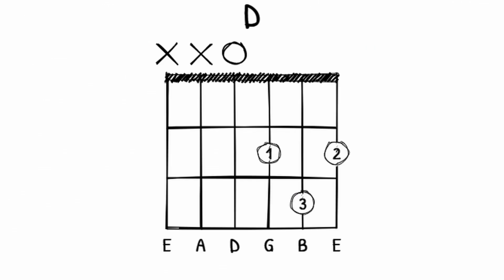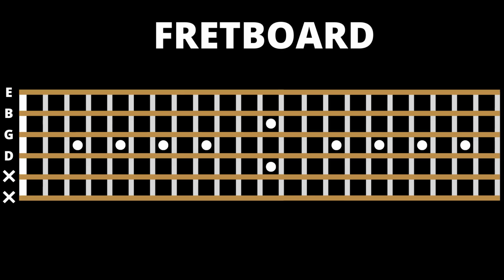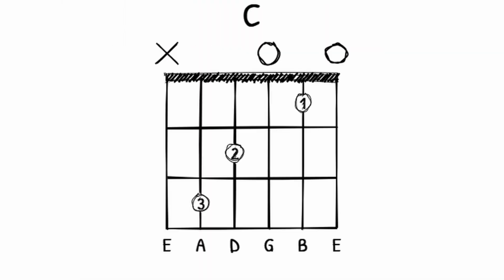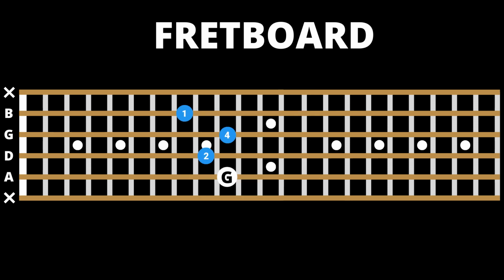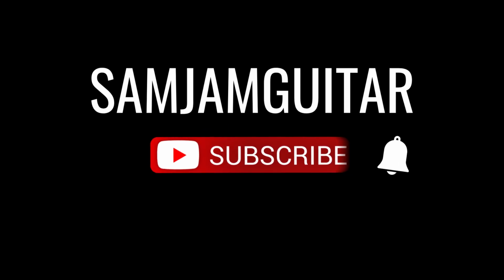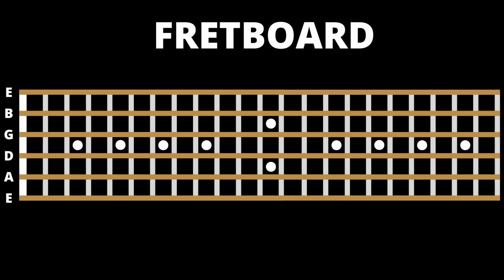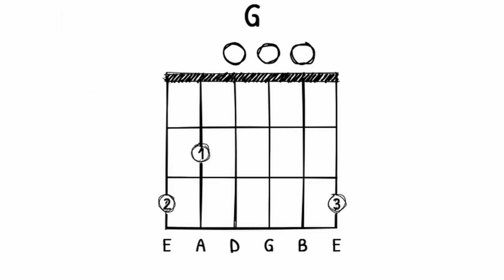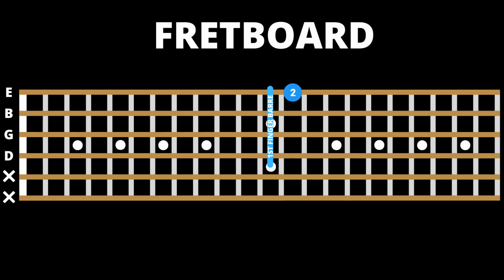CAGED System 7th Chords | All 5 positions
Learn All 5 Positions of 7th chords using the CAGED System for guitar. In this fully animated guitar lesson you will learn how to play dominant 7th chords or simply 7th chords on guitar using the caged system or sometimes known as the caged method for guitar. This enables you to map out and organize the guitar fretboard into 5 positions which helps with fretboard navigation and fretboard memorization. each 7th chord for guitar will be shown and played clearly one by one through on-screen animation and then towards the end of the lesson each position will be played in series to demonstrate exactly how 7th chord on guitar connects together using the caged system for guitar.

Guitar/Amp/Pedal etc? check out GUITAR CENTER

 (I will earn a small commission from GUITAR CENTER for any items purchased from the link above with no extra cost from you - this however will help support my channel and let me continue making great content)

🔷SOFTWARE

🔷GUITAR PEDALS

👇Below is a GREAT LOOP PEDAL that will be one of the best practise tools for guitar you will probably ever own (highly recommend grabbing one)
🛒BOSS RC-5 LOOP STATION

🛒CARBON COPY DELAY
🛒MXR PHASE 90
🛒DUNLOP 535Q CRYBABY
🛒WAMPLER DUAL FUSION V2
🛒MXR EVH 5150
🛒MXR CUSTOM BADASS 78
🛒BOSS TU-3 TUNER
🛒ELECTRO-HARMONIX C9 ORGAN MACHINE

🔷COMPUTER

🛒RYZEN 9 CPU
🛒CORSAIR RAM
🛒FRACTAL R5 CASE
🛒NOCTUA CPU COOLER

🔷 MICROPHONES

🛒 Vocal Mic 1
🛒 Acoustic Guitar mic 1
🛒 Electric Guitar mic 1
🛒 Electric Guitar mic 2
🛒 DSLR RODE Camera mic

🔷CAMERAS

🛒 DSLR camera 1